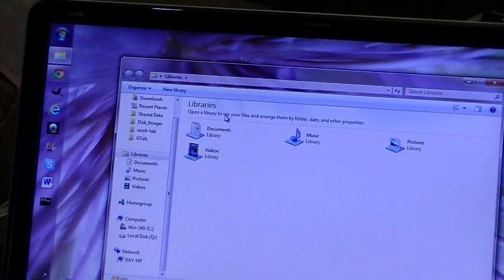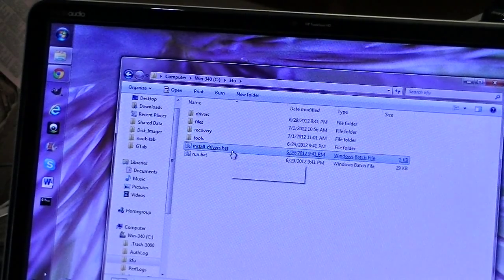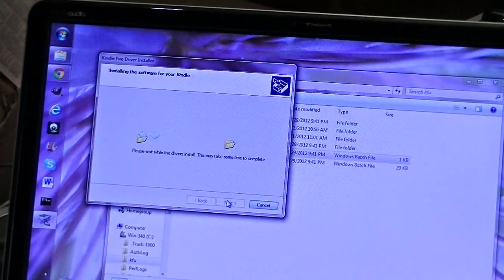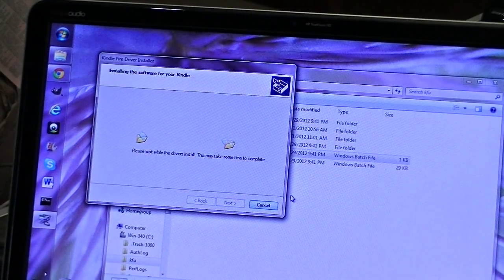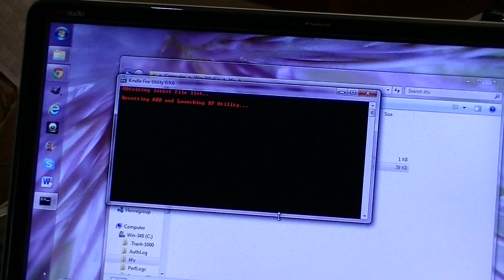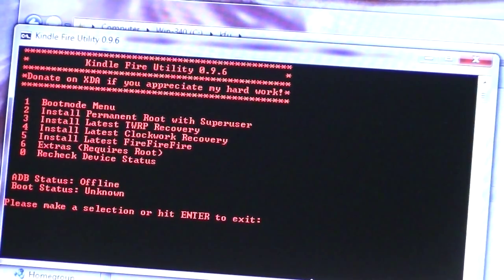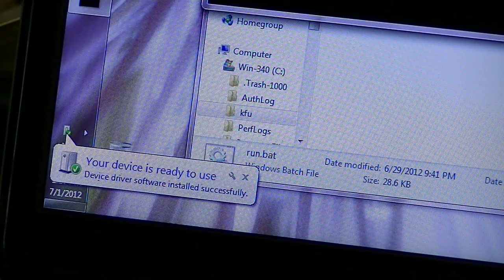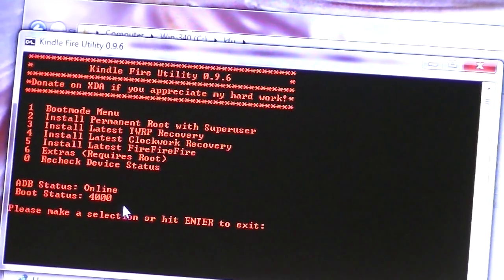Install KFU for Kindle Fire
How to install the Kindle Fire Utility. This script will enable root, backup, restore, install ROMs & Google Apps, Go Launcher, and fix problems. More info, support & links found on the Bishop of Technology